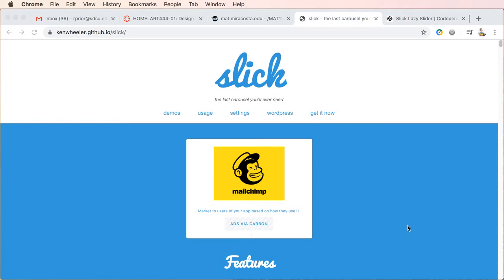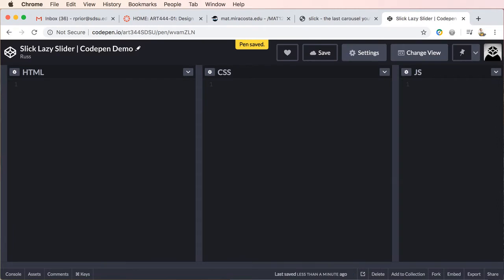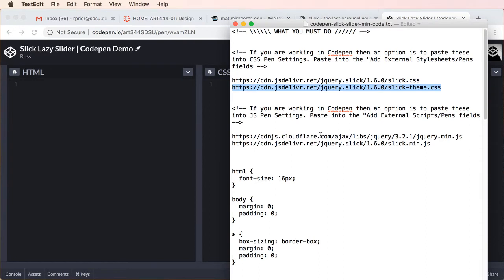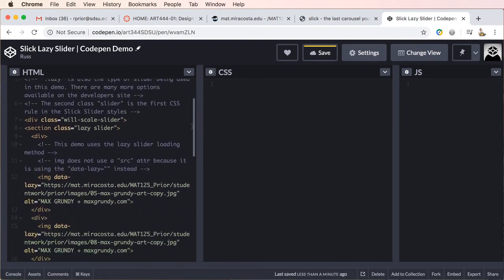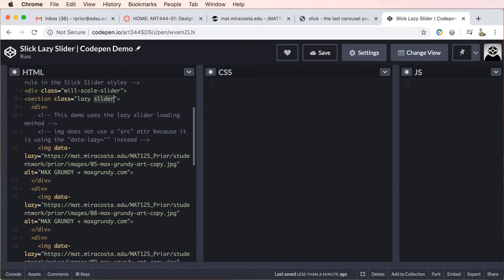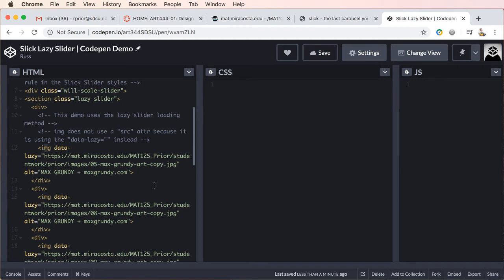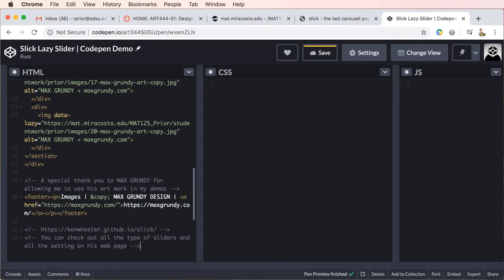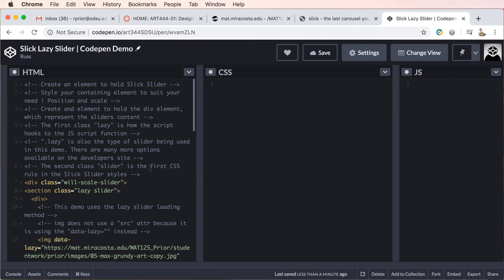step 02 codepen add linked sources + add html